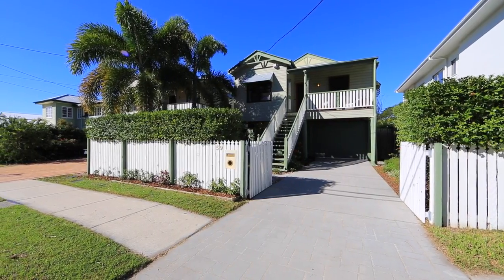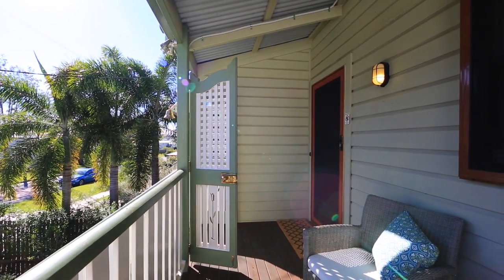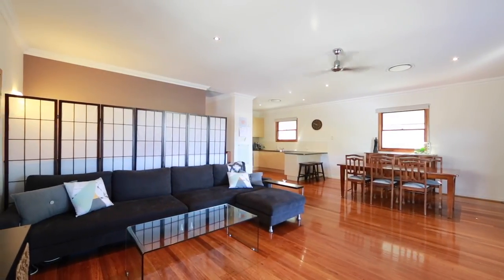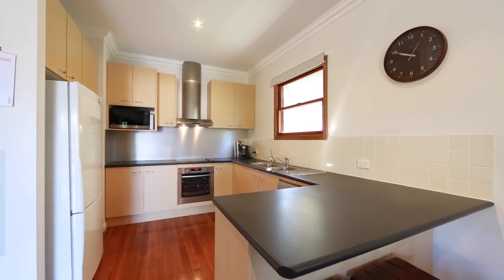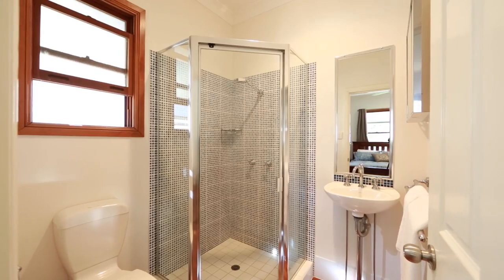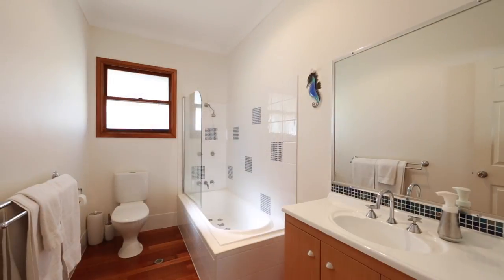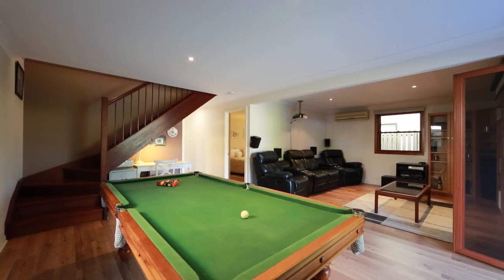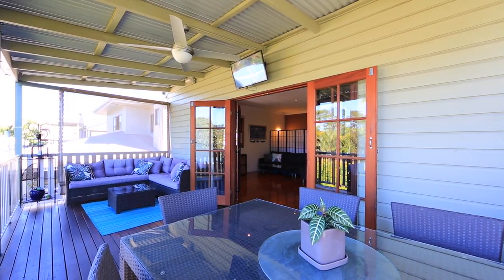59 Nordenfelft Road, Cannon Hill :: Place Estate Agents | Brisbane Real Estate For Sale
Traditional Charm and Modern Style

Brimming with contemporary updates and located in one of Cannon Hill’s most popular character streets, you will be delighted at the space and flow of this modern Queenslander.

If you are looking for an affordable family home, ready to move straight in and enjoy, then this home is for you.

Spanning two levels of glorious living, this home combines contemporary Queenslander styling with practical modern design located in an incredibly handy location. Upstairs features large open plan living, dining and kitchen that opens out to the covered rear entertainer’s deck.

You will love the seamless transition between indoor living and alfresco dining.

With hardwood timber polished floors, timber joinery throughout, fully ducted air conditioning, security screens and so much more on offer.

Enjoy some family time in the central living area with a highly versatile space that can grow with you.

Cook to your heart’s content in the spacious kitchen with electric cooktop and oven, quality stainless steel appliances and ample bench and cupboard space. Downstairs there is a massive rumpus room that flows out to the covered patio and to the landscaped fully fenced yard ideal for children and pets, plus plenty of room for a pool. Across the two levels are four bedrooms, the master includes a walk-in wardrobe and ensuite.

The further three bedrooms wardrobes are serviced by two separate bathrooms.

This property includes a lock up garage with
loads of extra storage space for bikes, trailers or a workshop, plus the potential of adding a carport.

Investors will also do well with rental properties as this area is in extremely high demand. Moments’ walk to Cannon Hill train station, main bus routes, parks, schools, Cannon Hill Anglican College the fantastic Southgate Shopping Centre and all of the current local developments including Cannon Hills spectacular East Village.

A fantastic opportunity to buy into the booming Cannon Hill corridor, and easy drive to Bulimba, Carindale the City, the Airport and the Gateway Motorway for a trip to the Gold or Sunshine Coast. Owner's instructions are clear and precise.

The home must be sold at Auction 6.30pm Thursday night 18th August 2016 in our rooms at level 1/33 Lytton Rd East Brisbane.

If you have been looking for a family home in a convenient but quiet location for an affordable price look no further.

This is it Auction conditions are $5,000 initial deposit to successful bidder with the balance of 5% the next business day and settlement in 30 days.

Don't miss the chance to make it yours.